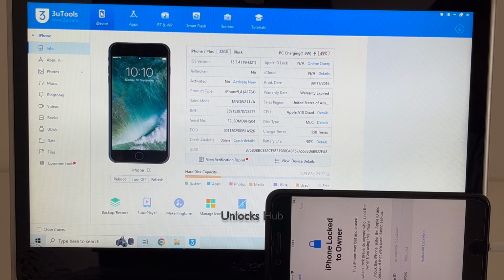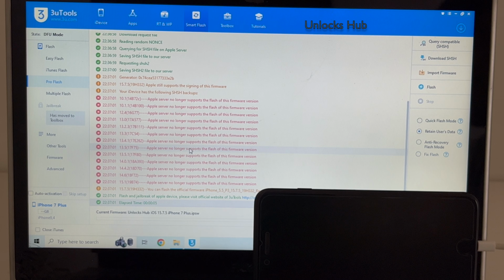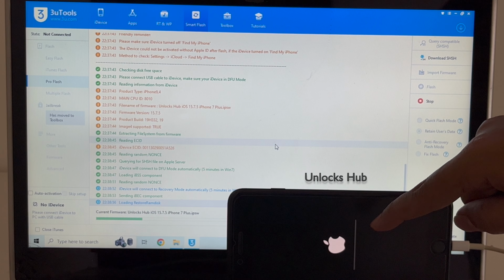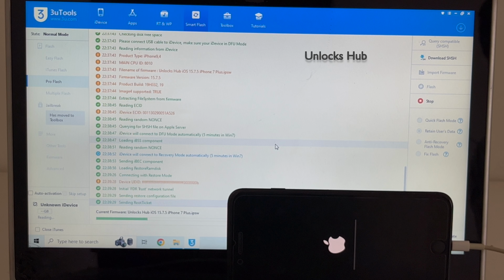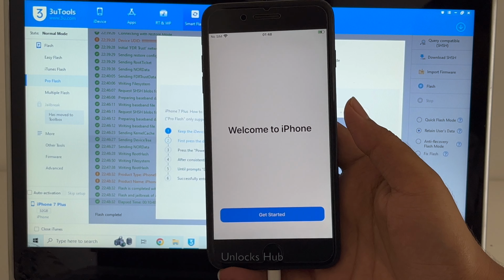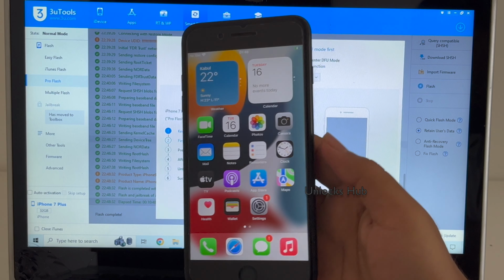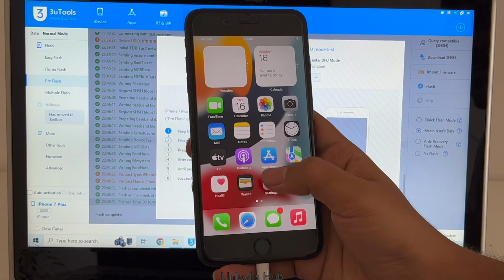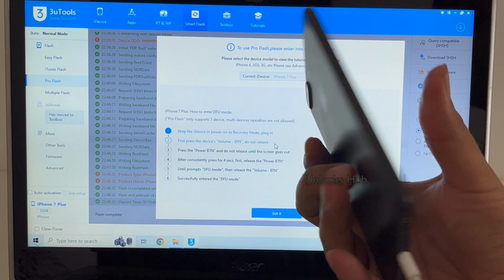iOS 15.7.5 iPhone 7 Plus iCloud Unlock | Unlocks Hub | Permanent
This video is of Permanent iCloud Activation unlock removal on apple iPhone 7+ running on iOS 15.7.5 which is the latest iOS version from Apple in May 2023. Works on iPhone X, iPhone XS, iPhone XS Max, iPhone XR, iPhone 7, iPhone 7+, iPhone 6, iPhone 6+, iPhone 6S, iPhone 6S+, iPhone 5S, iPhone 5, iPhone 5C, iPhone 8, iPhone 8 Plus, iPhone X, iPhone 10 Max, iPhone XR, iPhone SE 3 2022, iPhone 4S and iPhone 4 iPhone 11 iPhone 11 Pro 11 pro max iPhone 13, 13 Pro, 13 Pro Max, 13 Mini iPhone 14, 14 Plus, iPhone 14 Pro, iPhone 14 Pro Max. Helps remove activation lock from apple iPhones. You can remove iCloud lock from iPads, iPhone , iPod. Comes with network fix and camera fix. Works on iOS 12, iOS 13, iOS 11, iOS 10, iOS 9, iOS 8 and iOS 7 as well. and iOS 11. Works on iOS 13.3 ios 12.1.1, 12.2.4. New latest cfw icloud unlock method 2019. Using custom ipsw icloudunlock activationlock apple 4K Video. 2018.exe 2019.exe 2021.exe 2020 iOS 15.6.1 August 2022, October 2022 iOS16.1 iOS 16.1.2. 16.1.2 January 2023 February 2023 March 2023. iOS 16.3, iOS 16.2, iOS 17 iOS 16.3.1. iOS 16.4 beta iOS 16.5 beta iOS 16.5.1 iOS 16.4.1
how to remove iCloud without password. bypass icloud lock forgot password. remove pin lock. apple lock remove no password. How to turn off find my phone after icloud bypass , skip iCloud, FRP, bypass iCloud bypass unlocked iOS 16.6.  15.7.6